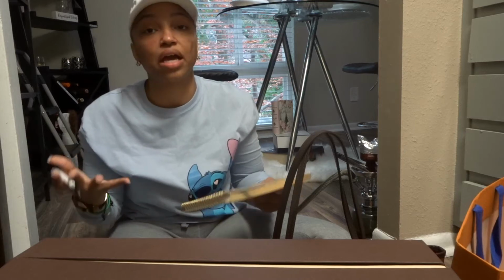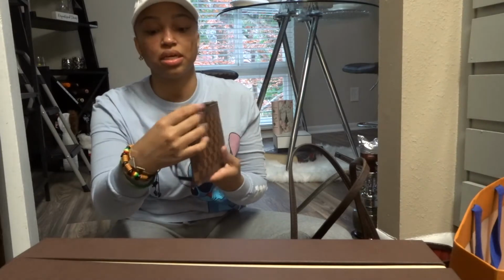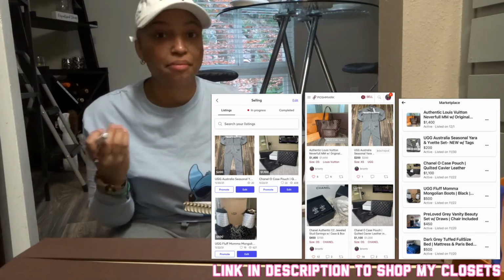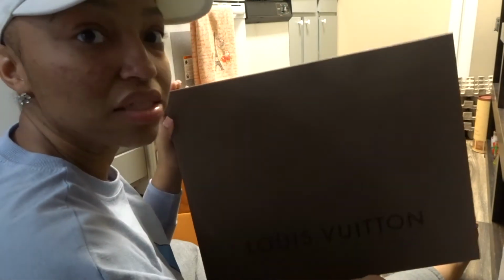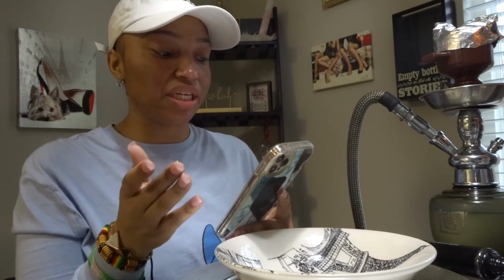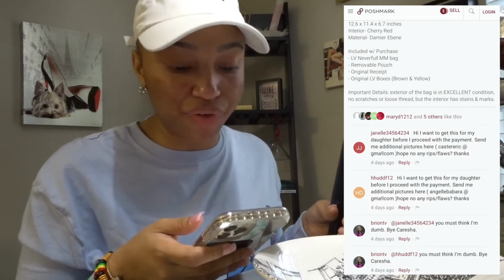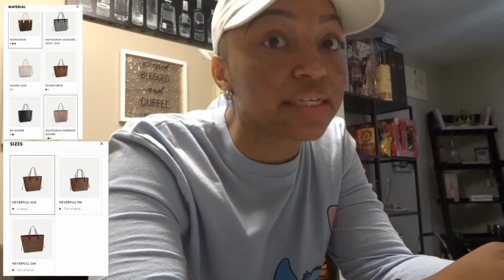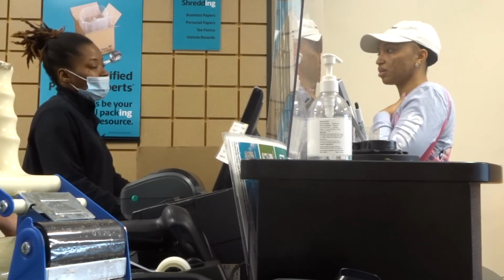vlogMAS 2021 Tips How To Sell Items On Mercari, Poshmark, & FaceBook Marketplace + Scammers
I take you along the process of me successfully selling my Louis Vuitton NeverFull MM Tote Handbag on Mercari. Tips that allow your item to stand out among your competitors. & the tactics of SCAMMERS on every platform.
*More YT videos to come*

Filmed/Edited Equipment:
- Camera Sony DSC-HX80
- iPhone 12+
- iMovie

Connect W/ Me: IG- @BriOnTV